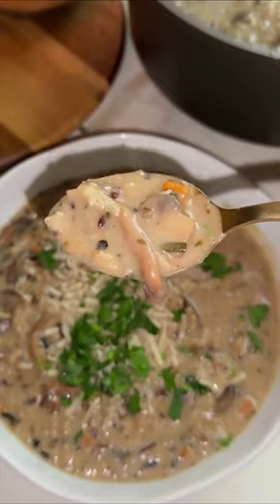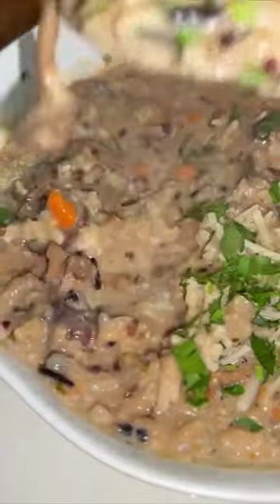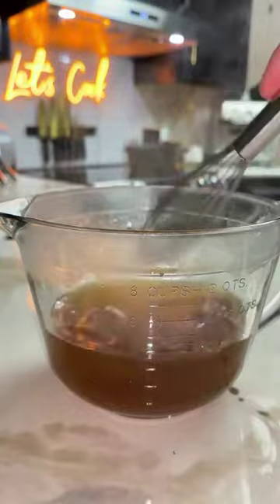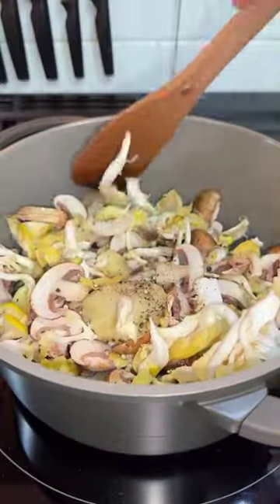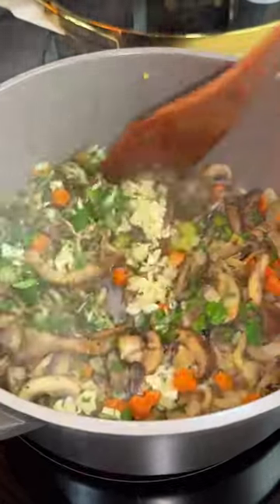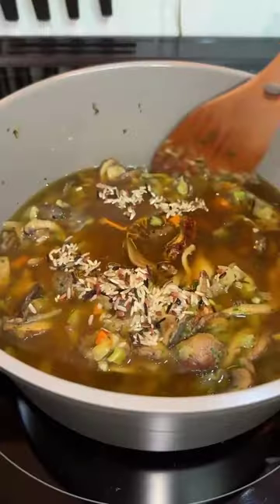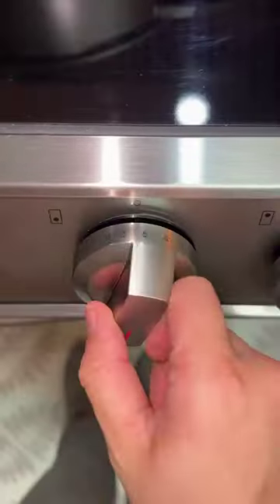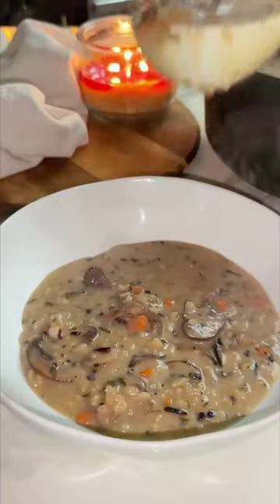Mushroom Wild Rice Soup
Let's make creamy Mushroom Wild Rice Soup in my Goodful Dutch Oven @eatfigsnotpigs

Link to Goodful Dutch Oven!